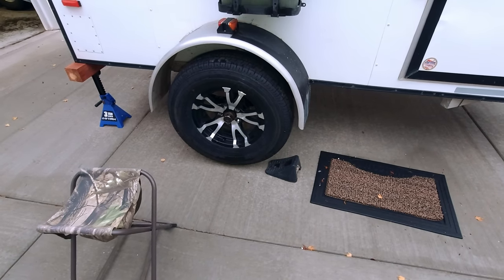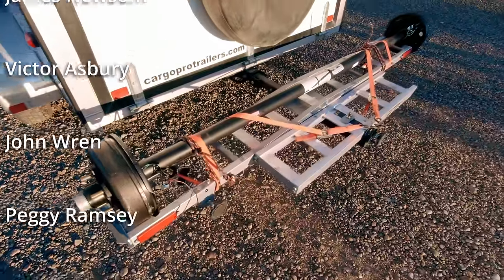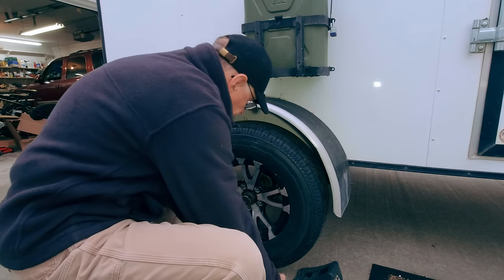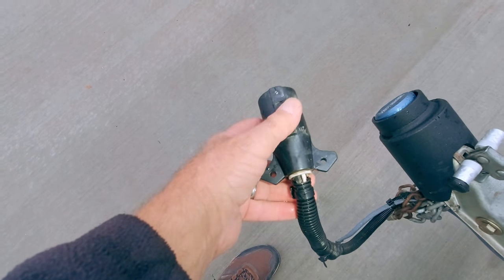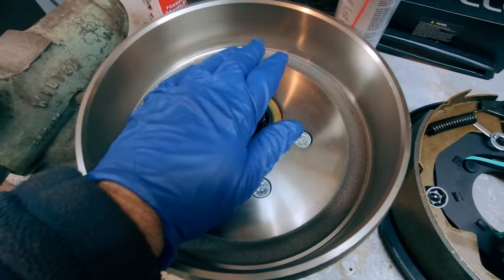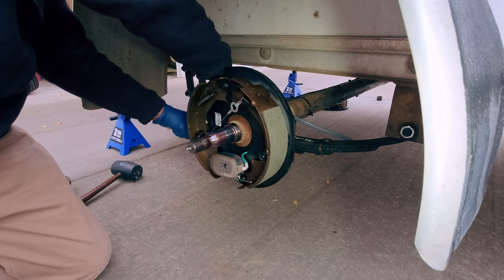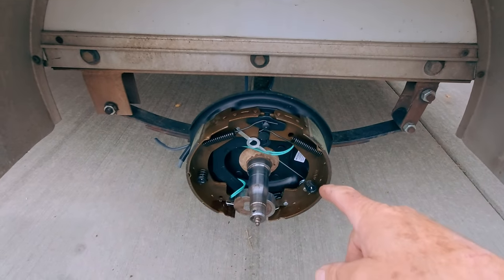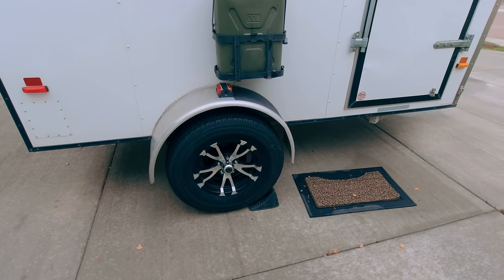Trailer Brake Installation - DIY - It's easy and cheap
Our 6'X10" converted cargo trailer camper came without brakes and we decided that it was time to add them for safety.  We started out buying a new axle with brakes, but that didn't turn out as planned, so we bought a brake kit and installed it. This video shows you how, in detail, to get the job done.

Southwest Wheel Brake Kit on Amazon

Camping gear:
12volt Multi Function Rice Cooker

Mailing Address:
Rick Herzog